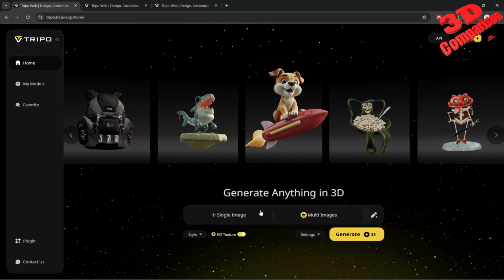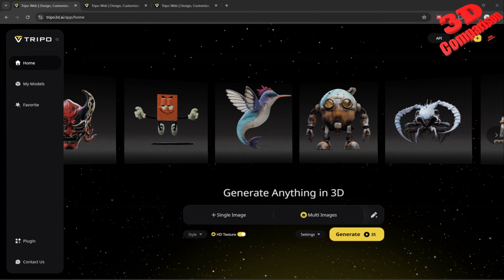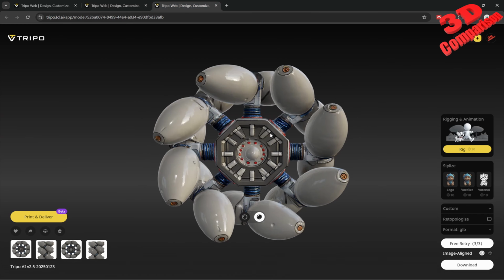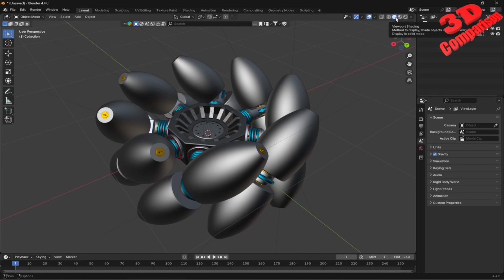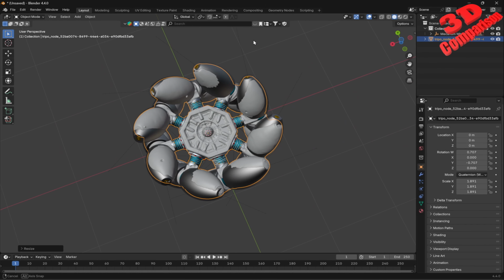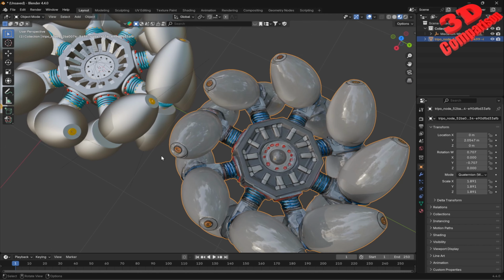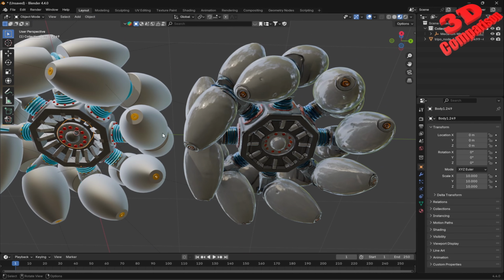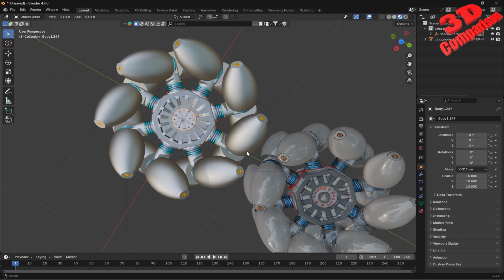Tripo AI Achieves Outstanding 3D Generative AI Reconstruction of a Mecanum Wheel Using CAD Views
In this video, I showcase how Tripo AI delivers an outstanding 3D reconstruction of a Mecanum wheel using only 2D views generated in Fusion 360. I started with a detailed CAD model of a Mecanum wheel in Fusion 360 and created isometric images from the front, left, right, and back perspectives. These views were then processed through Tripo AI to generate a full 3D model.

At the end of the video, I directly compare the original Fusion 360 CAD model with the 3D model produced by Tripo. It is truly remarkable how accurately Tripo captures the complex circular array of the Mecanum wheel — a highly intricate mechanical design — with such fine detail and precision. This result highlights just how powerful generative 3D AI tools have become, even when working with challenging mechanical parts.

Generative AI tools such as CSM, Meshy, and Rodin have already started to implement the ability to generate individual parts within an assembly, moving beyond traditional monolithic meshes. I’m excited to explore and compare these new tools as 3D generative AI evolves toward creating complex assemblies made up of multiple distinct components.

The rapid advancements in this field are unlocking entirely new possibilities and are set to disrupt and reshape current Computer-Aided Design (CAD) workflows in ways that were unimaginable just a few years ago.